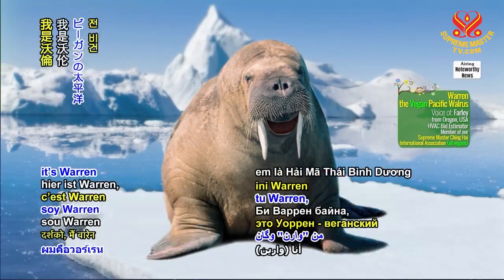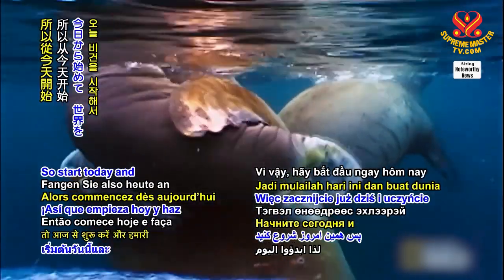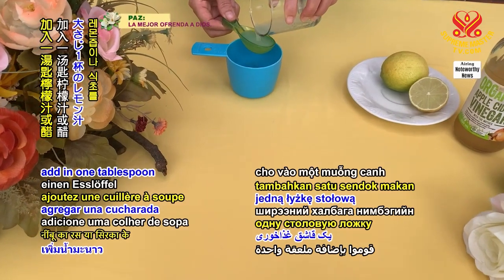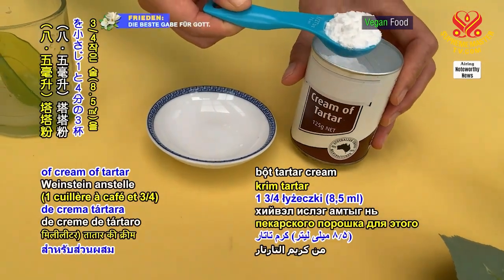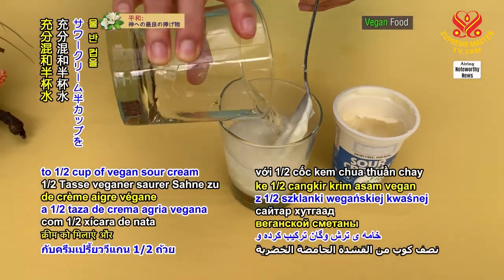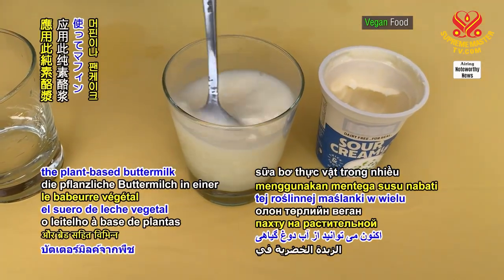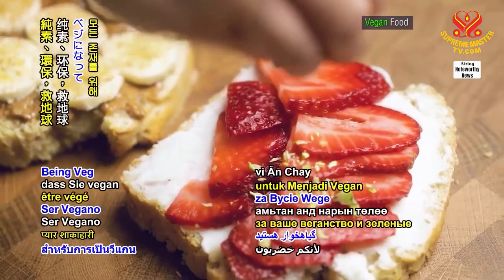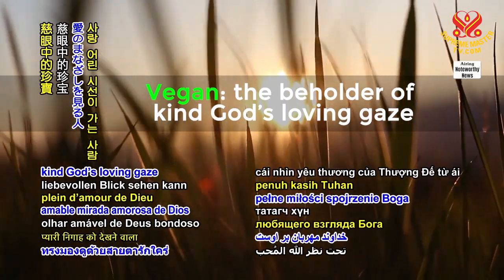1322 A Great Tip on Making Plant-based Buttermilk for Baking｜製作烘焙用的純素酪漿的妙方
Free International Vegan Recipes? Log on 2 SupremeMasterTV.com/veganrecipes